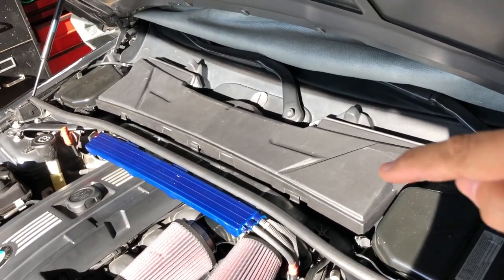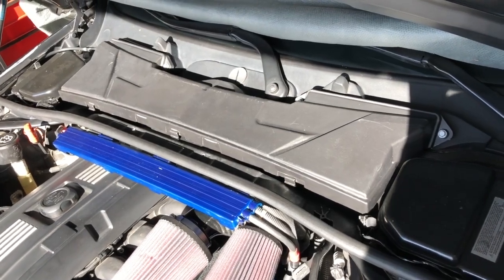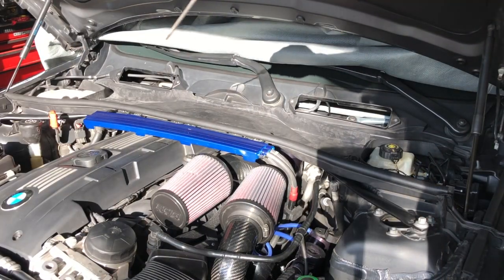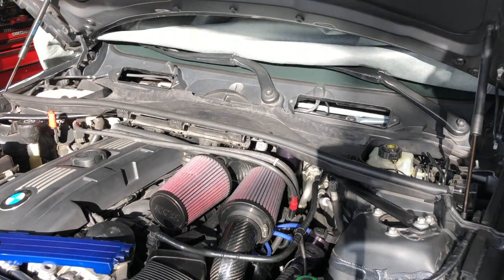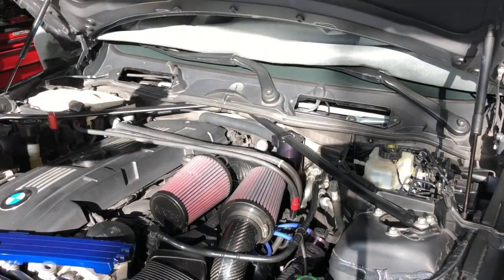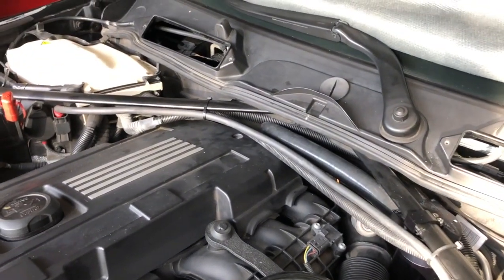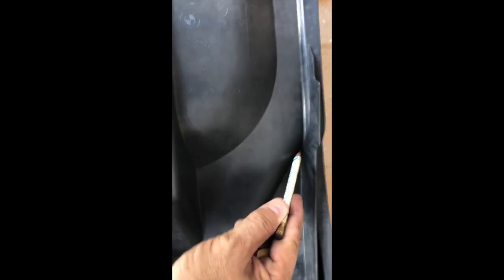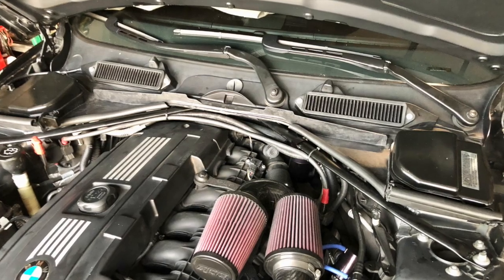BMW 335i Cowl Mod - M3 Style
I modified the stock cowl on my BMW 335i Convertible to make it easier to remove my Engine Cover, and obtain quick access to my Oil Catch Can. Cost: $0.00
Props to Budget Bimmers for the idea.